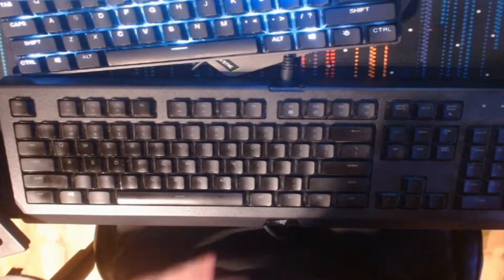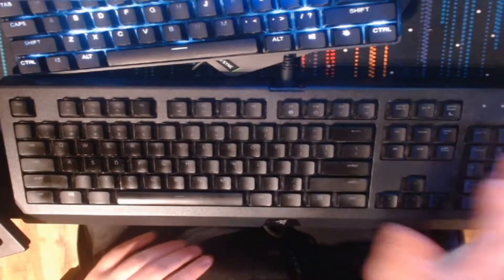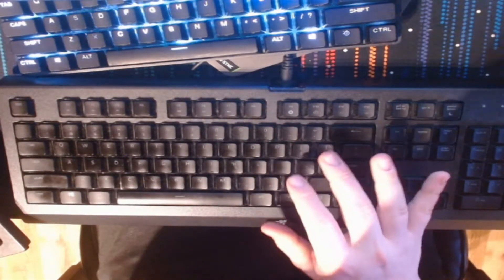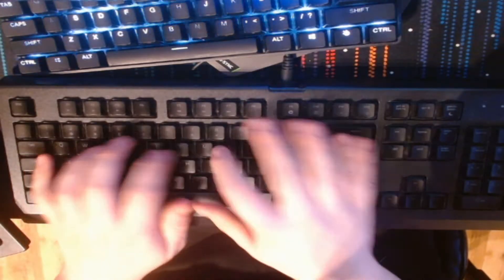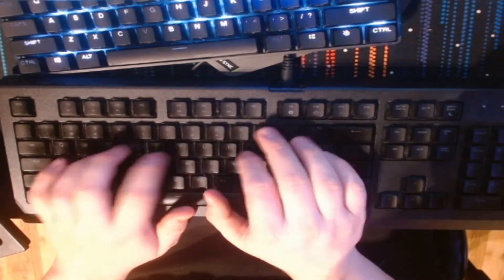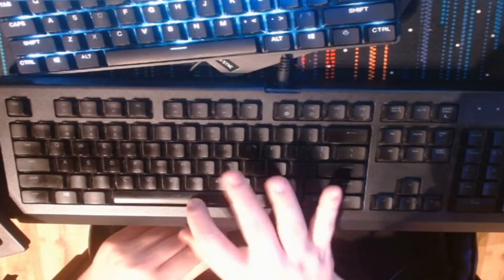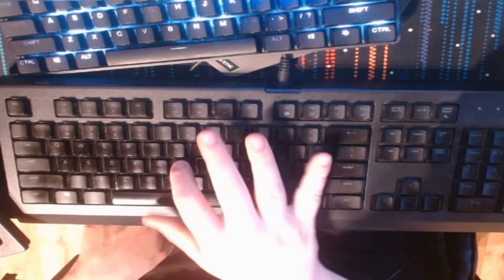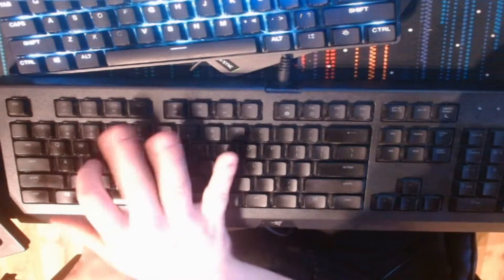cynosa v2 mod